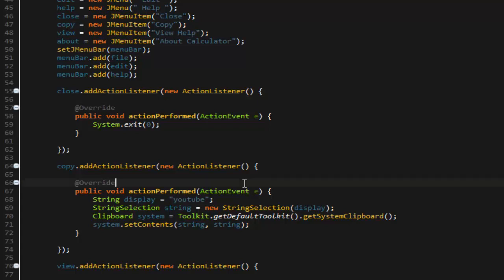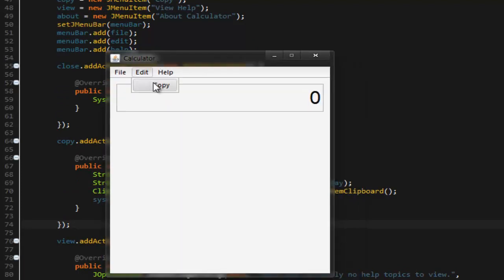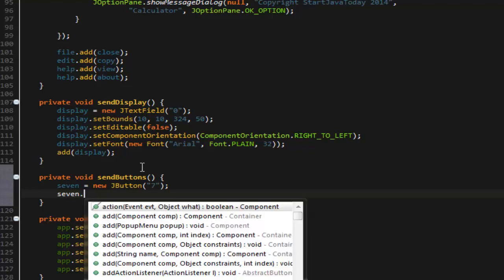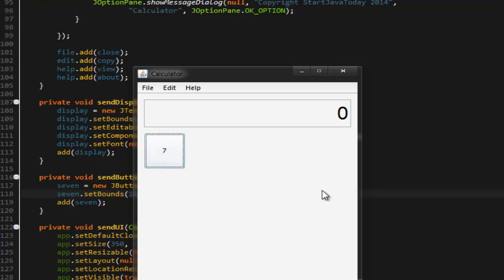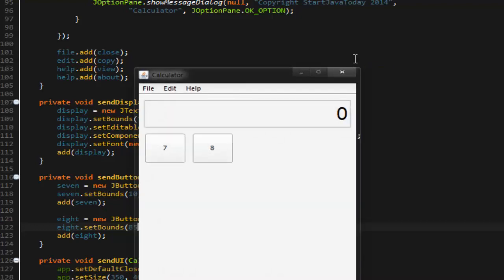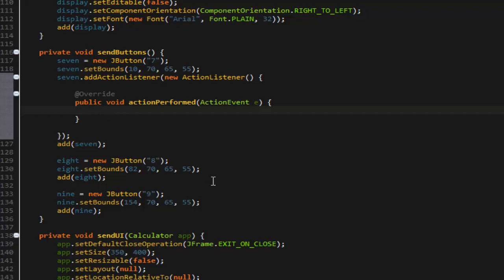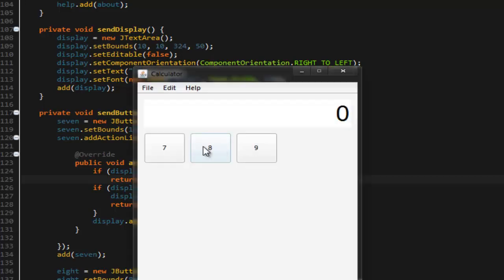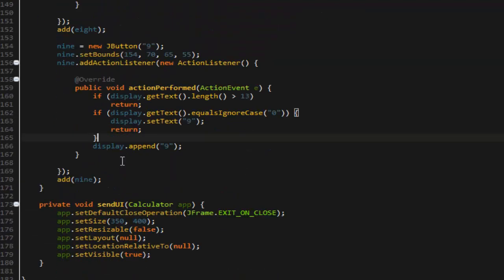[Java Development] Creating a Calculator #4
The fourth video to the series on how to create a calculator in Java. Enjoy!